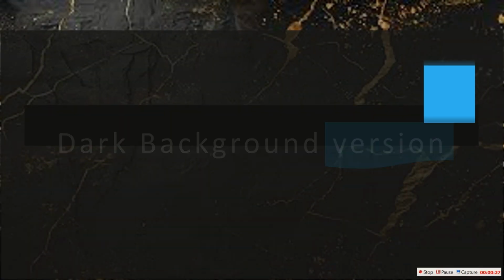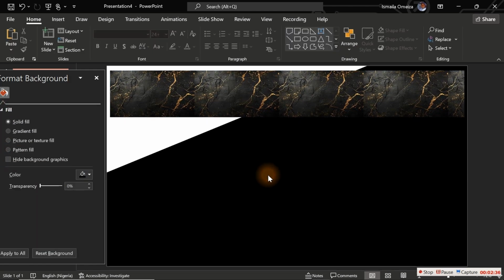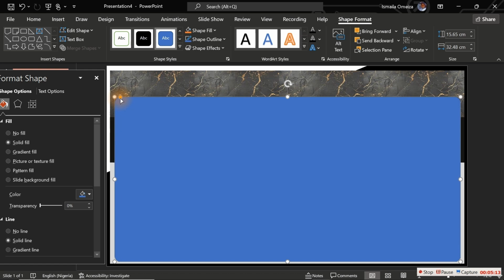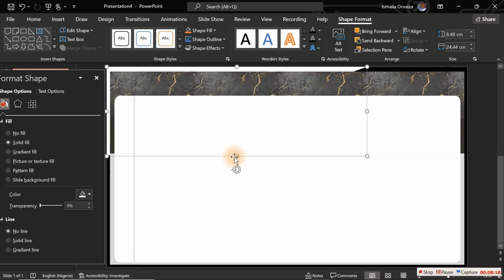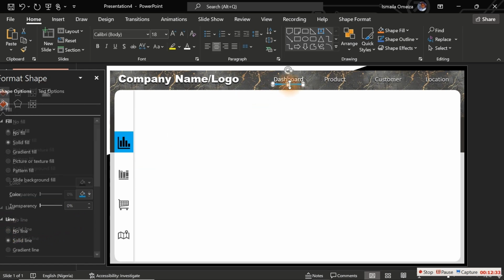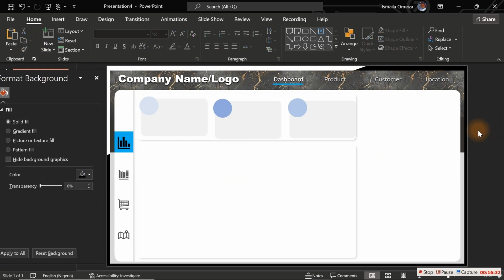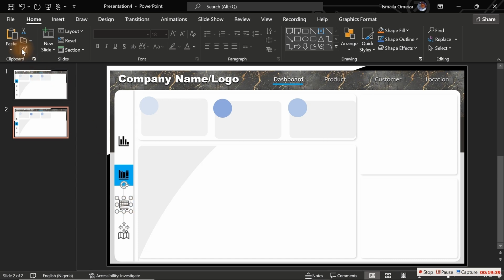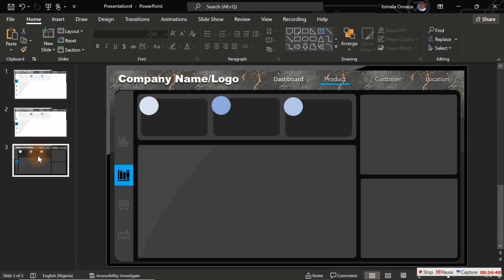Make your Dashboards Beautiful with Custom Backgrounds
How to create custom backgrounds for your dashboards with easy steps.
Learn how to use PowerPoint to create a background.